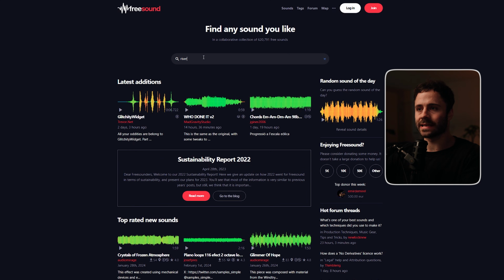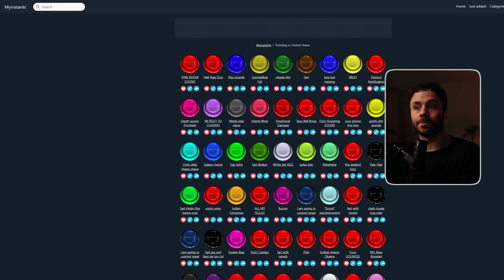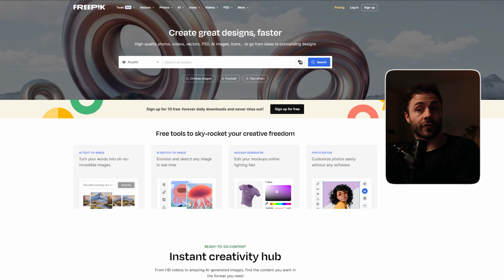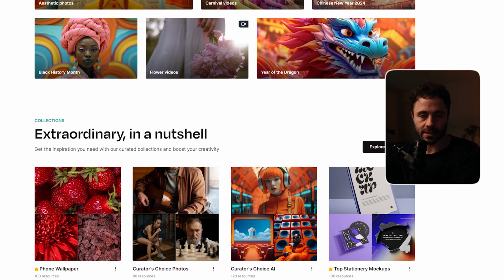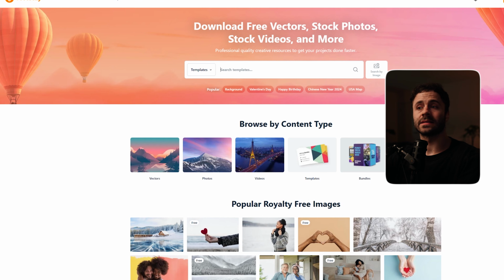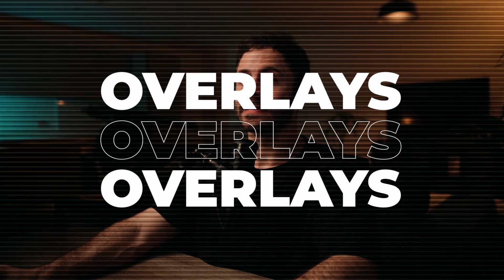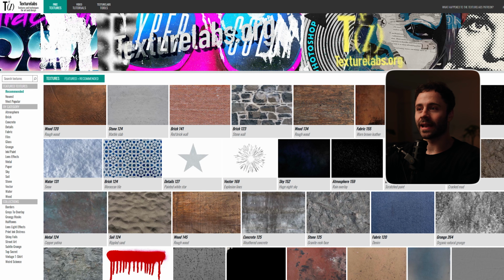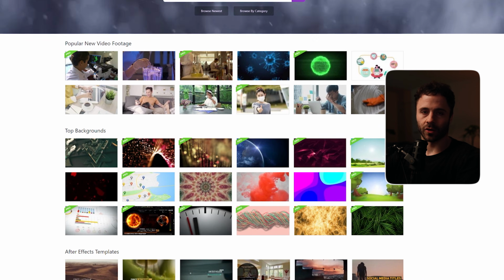The Best 21 Websites For Free Video Editing Assets in 2024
In this video I walk through my top 21 websites for free video editing assets across music, sound effects, stock footage, meme/pop culture clips, motion graphics, overlays and titles/fonts.

Timestamps
00:00:00 Intro
00:00:40 Music
00:01:29 Sound Effects
00:02:32 Stock Footage
00:03:01 Meme/Pop Culture Clips
00:03:44 Motion Graphics
00:04:38 Overlays
00:05:16 Titles/Fonts